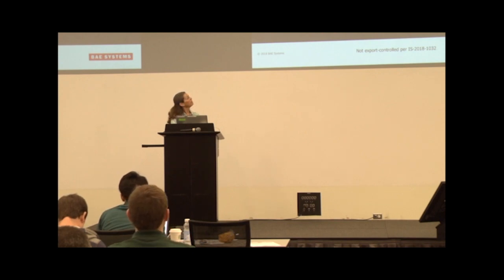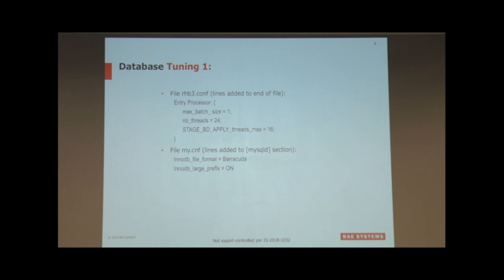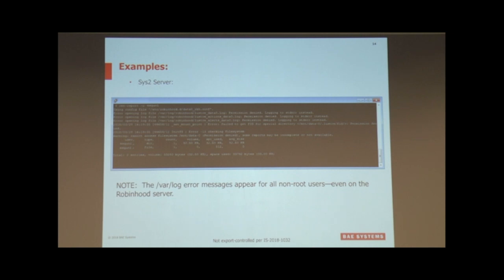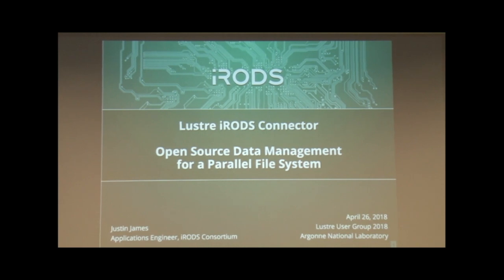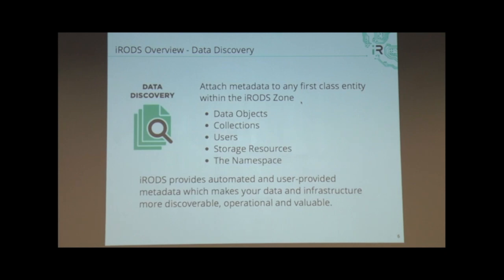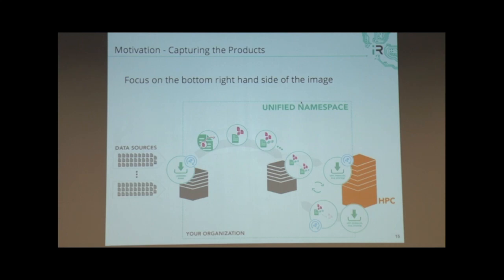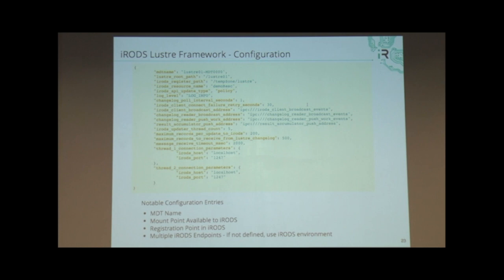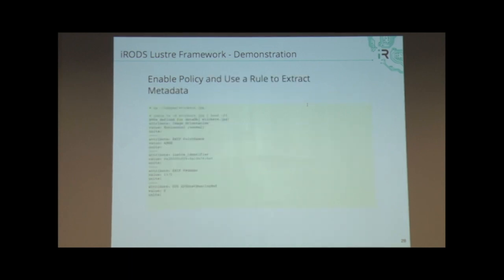LUG 2018: Robinhood Policy Engine: using client/server model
Robinhood Policy Engine: using client/server model
  – Speaker: Megan Larko, BAE Systems